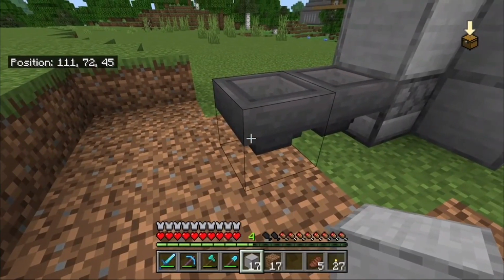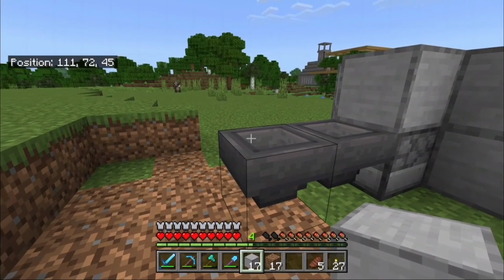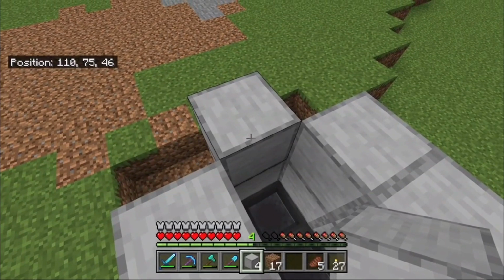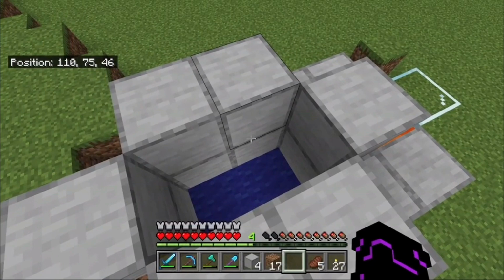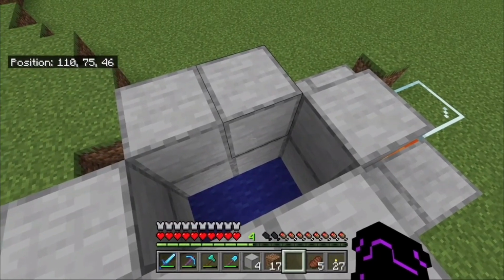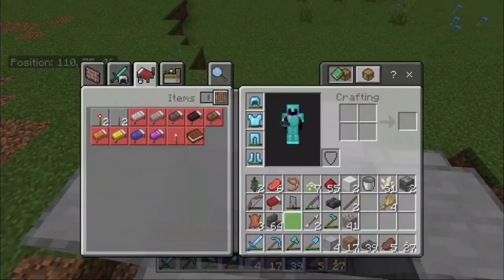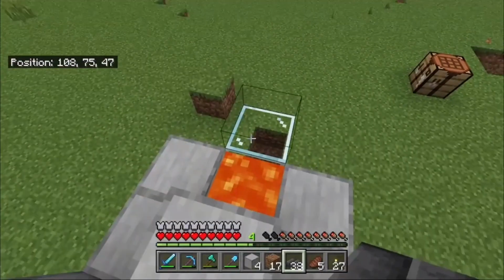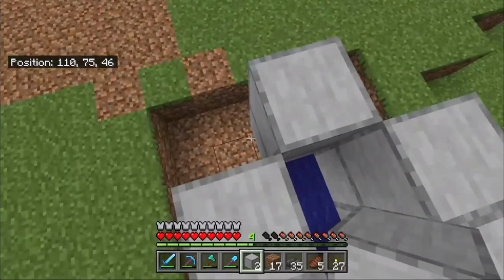Minecraft Lets Play Series Season 1: Episode 21: Chickens Galore!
In this video, we finish off the automatic sugar cane farm and build an automated chicken farm.

also because of my location, i am very quiet